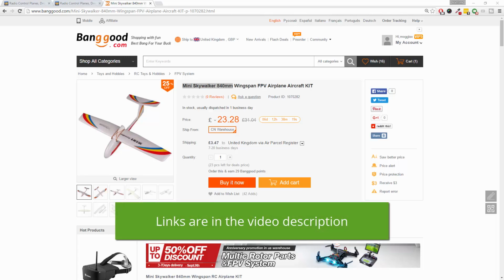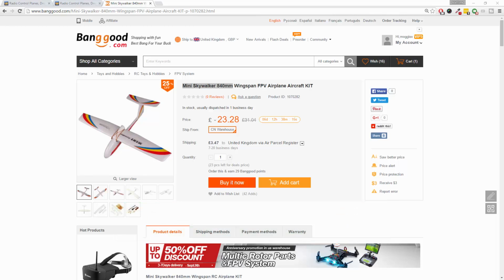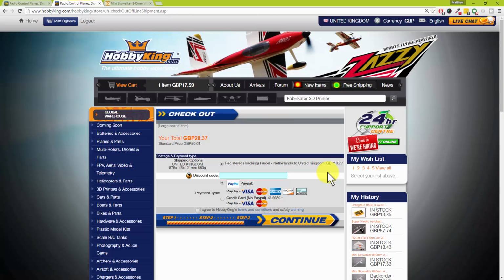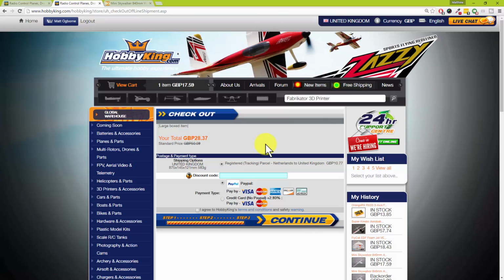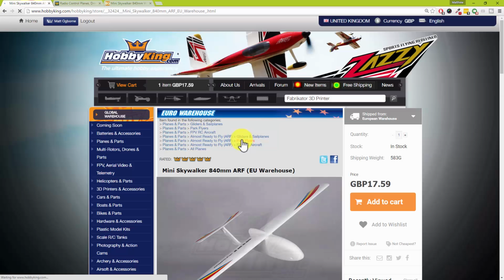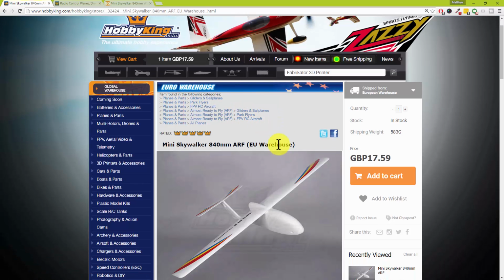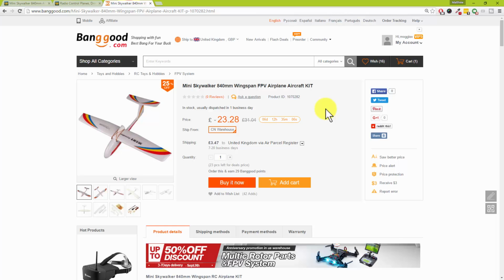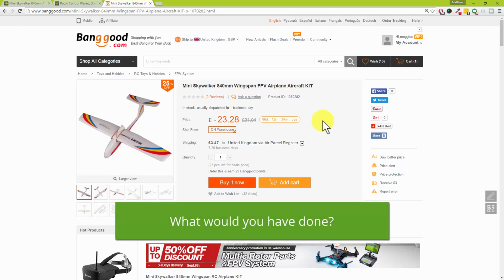QUESTION: HobbyKing v's Banggood - Which Would YOU Have Chosen?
Howdy, for the SAME model plane, which site would have YOU chosen? I went for Banggood, but would you have paid more & gone for HobbyKing? LET ME KNOW! In the comments section below. I'll personally respond to every message left!

I know the Mini Skywalker is an older model, but after chatting to Dave (his channel is he's had several and loved them.

They make great little FPV platforms. A CCD camera up front, the vTX on the top and you can also fit a decent sized motor & battery in them too.

Basically I want one, so I've bought one!

However, my dilemma was which site do I buy from?

HobbyKing has been out of stock for them for ages & only has stock in the EU warehouse

So thats £17.59 + £10.77 shipping = £28.37 & I'd have it here in 3-5 days

OR.

(which I did) it's

£23.28 + £3.48 postage = £26.73

A difference of £1.64 (looks more because of the 26 / 28 numbers)

I went for one from Banggood even though it's going to take longer to arrive, say 7-10 days to get here.

BUT.

Which would you have chosen?

Let me know which one in the comments section below.

I'll be personally back to you asap!

Matt